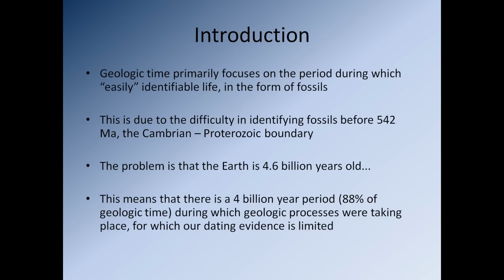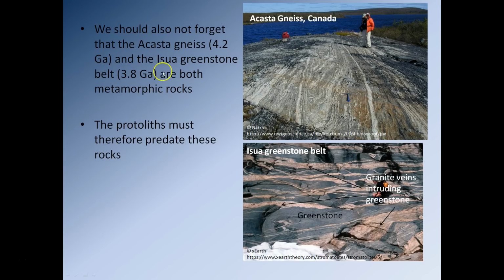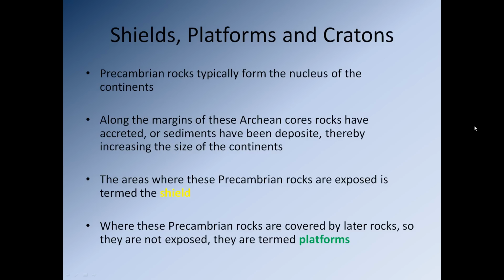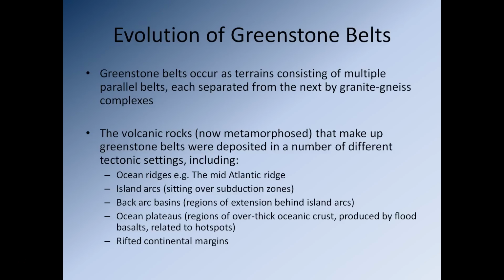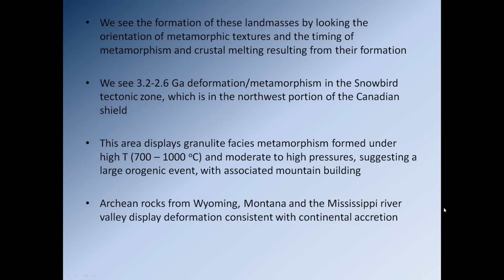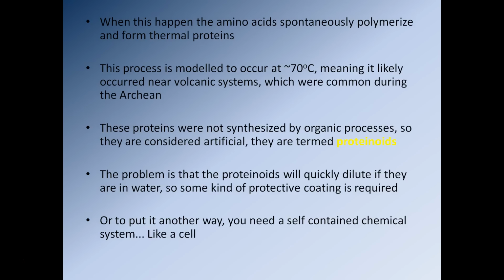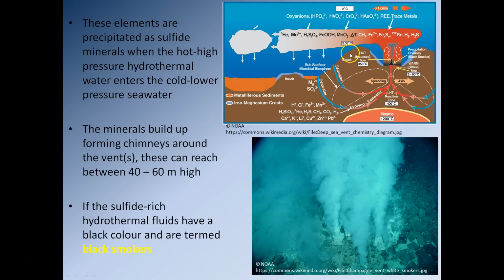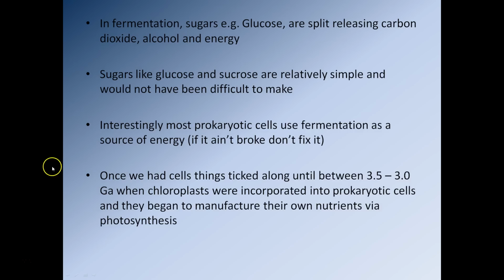Lecture 12 - Precambrian Earth and Life History The Hadean and the Archean Eon